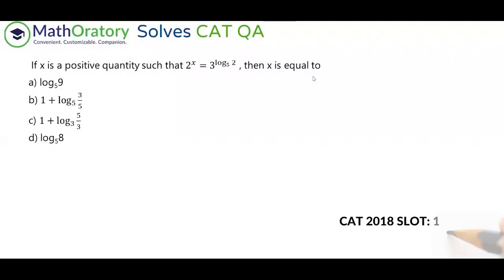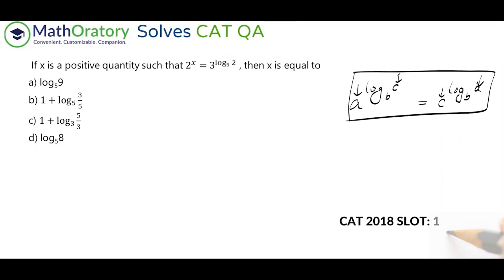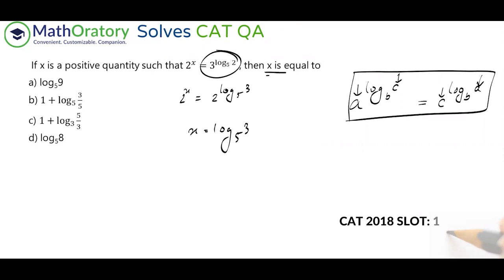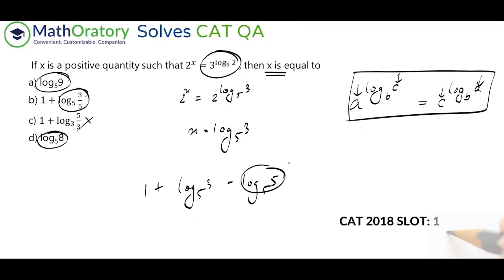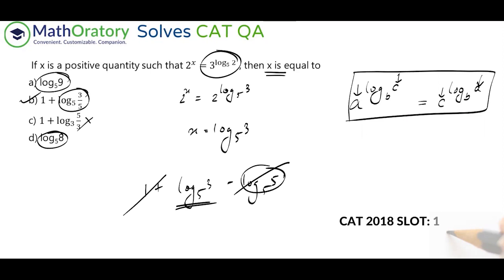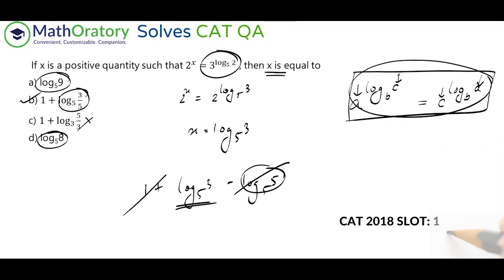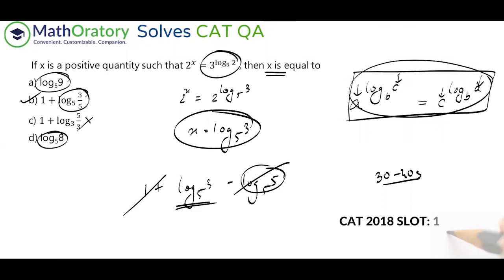QA CAT 2018 Slot 1 | Algebra | Logarithms